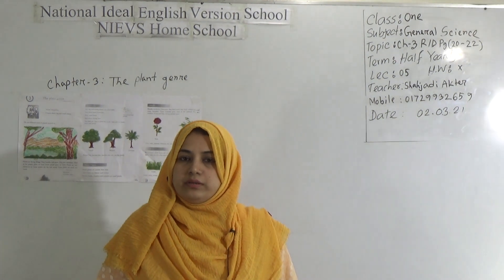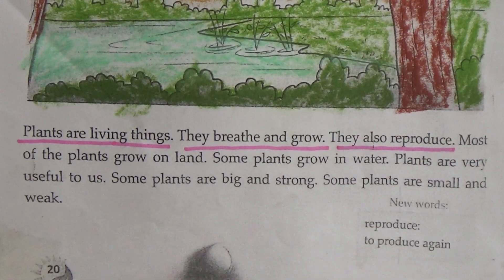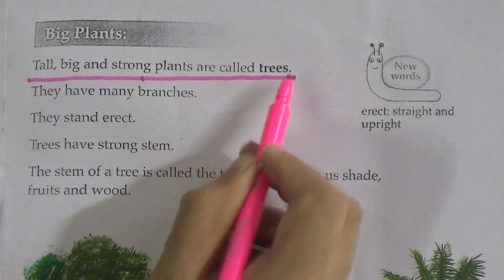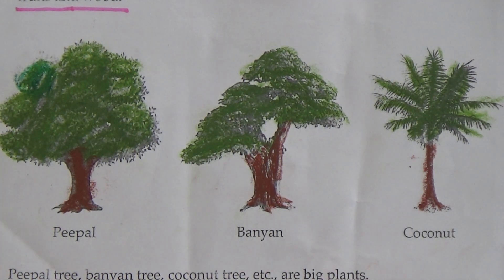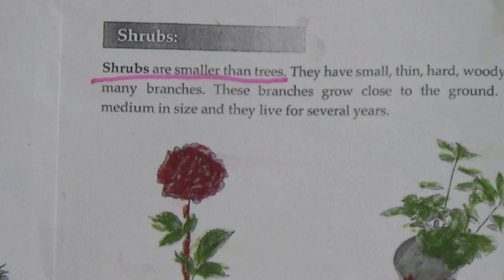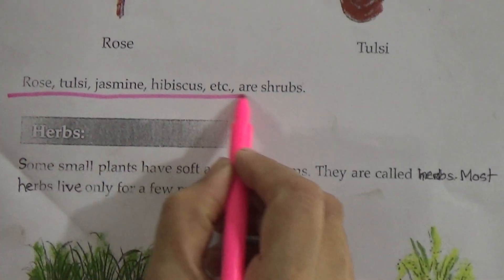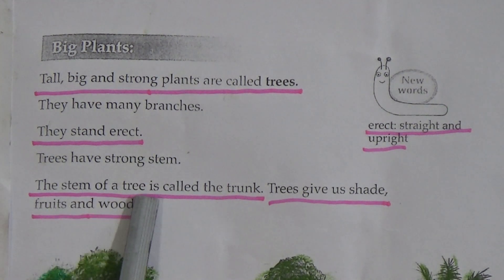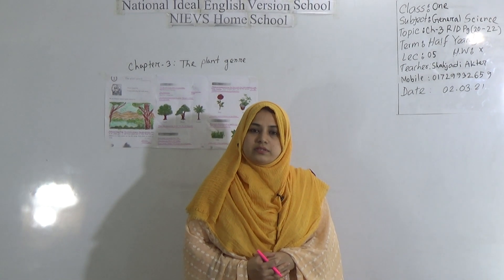Class: One, Subject: General Science (Lecture- 05), Topic: Ch-3, R/D Pg: (20-22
Class: One
Subject: General Science (Lecture- 05)
Topic: Ch-3, R/D Pg: (20-22)